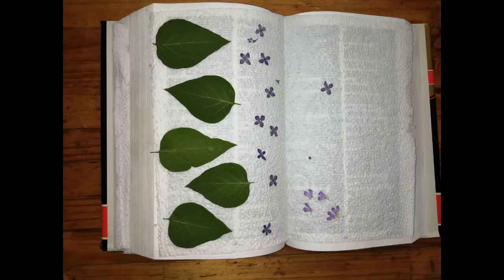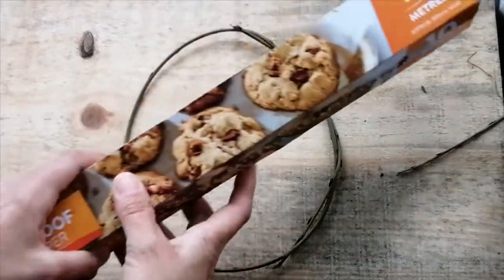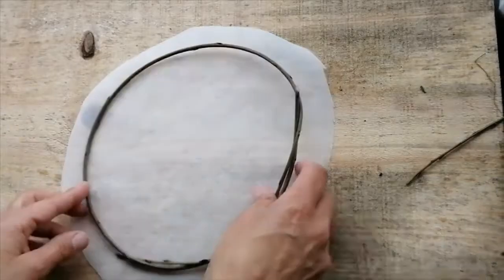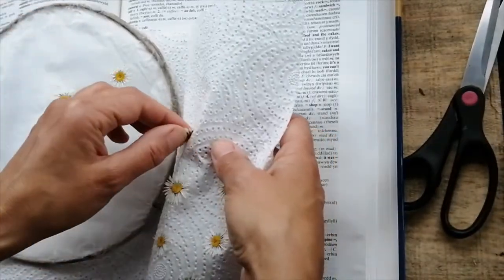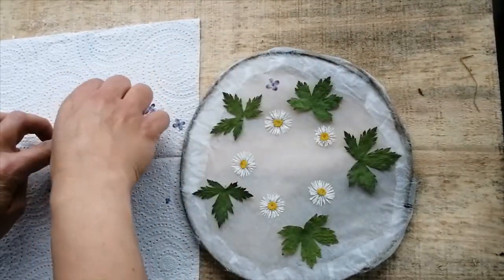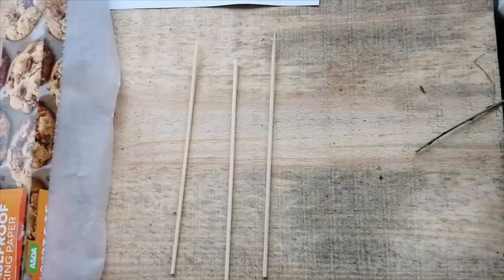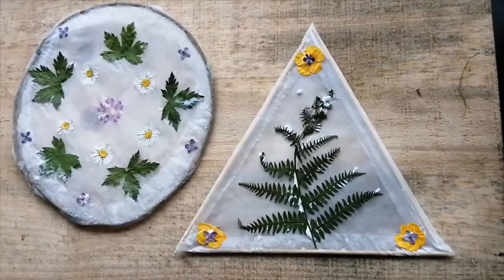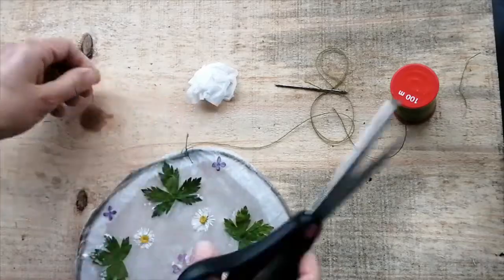How to make a Suncatcher | Coed Lleol (Small Woods Wales)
Follow these simple steps to make a beautiful Suncatcher. A great activity to do with kids.

Coed Lleol (Small Woods Wales) reconnects people and nature through woodland based activities across Wales.

Dilynwch y camau syml hyn i greu Daliwr haul hardd. Gweithgaredd gwych i'w wneud gyda phlant.

Mae Coed Lleol (Small Woods Wales) yn ailgysylltu pobl a natur drwy weithgareddau sy'n seiliedig ar goetiroedd ledled Cymru. Ewch i'n gwefan i ddarganfod mwy ac i gymryd rhan

Am ragor o fideos natur, tanysgrifiwch i sianel YouTube Coed Lleol (Small Woods Wales).